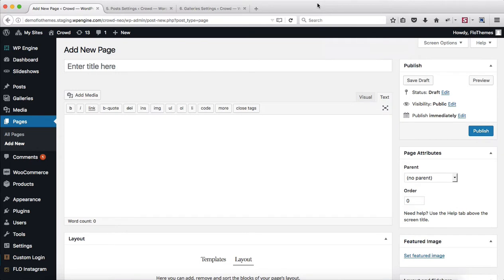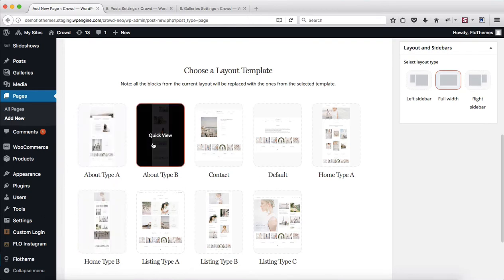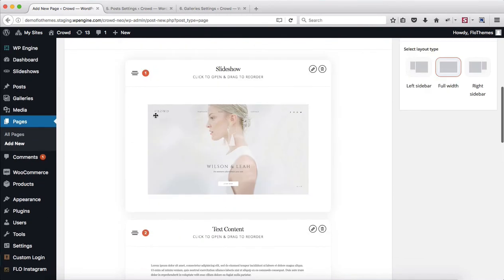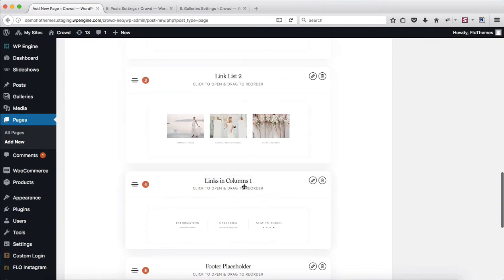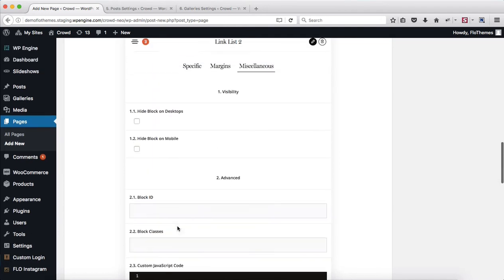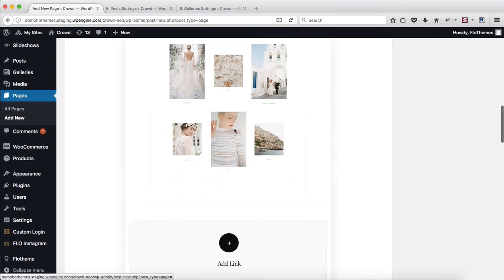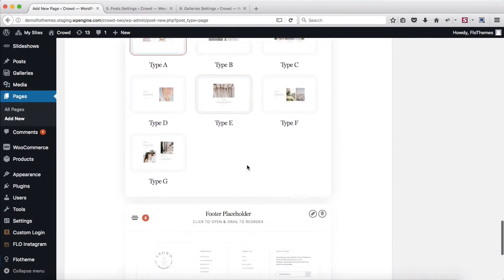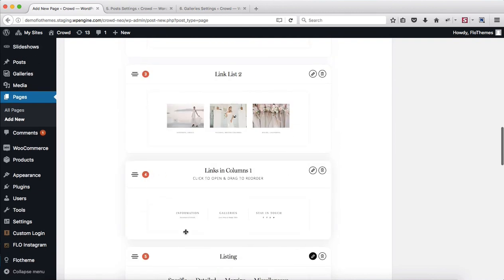Flothemes :: Crowd 2 - Using Page Builder